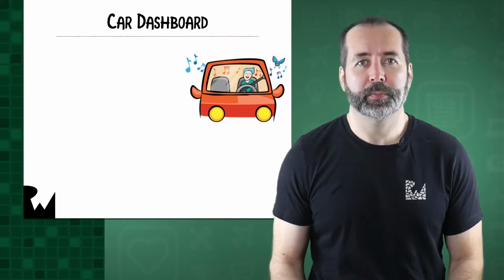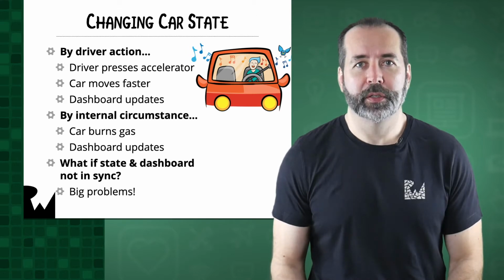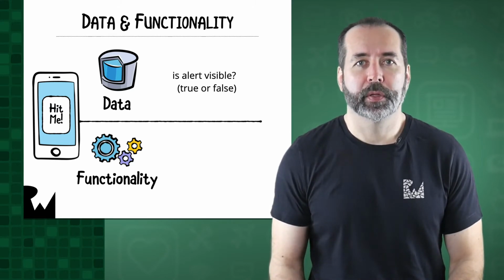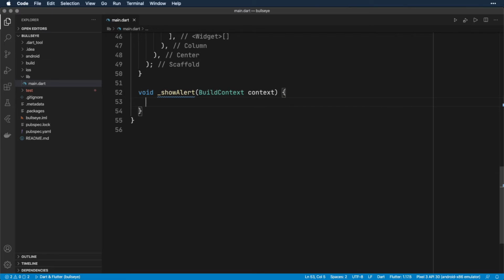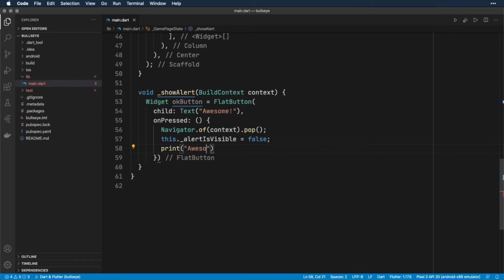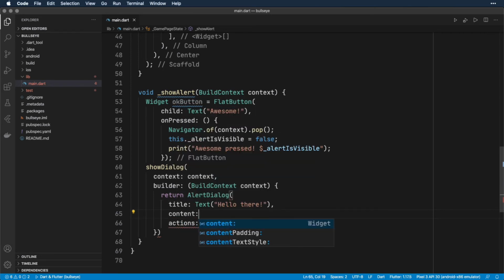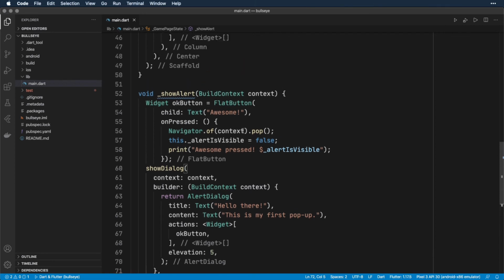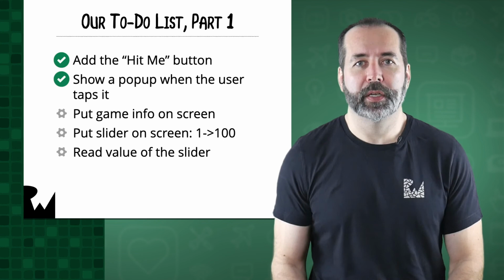Your First Flutter App - Chapter 8: Using Widget State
Learn more about the important Stateless and Stateful Widgets, which help keep your UI performant and in-sync with the state of your app data.

Both total beginners and native iOS and Android developers — no Flutter, Dart, or previous developer knowledge required! This course walks you through building an app from start to finish.

If you're already an experienced iOS or Android developer, but have zero knowledge of Flutter and Dart, this course will get you up to speed fast.

You'll start by learning the basics of Flutter, an increasingly popular way for mobile developers to build apps that target both iOS and Android, and even desktop and web. Then, you’ll master Flutter fundamentals like widgets, variables, and app state. You’ll even learn how to fix bugs! You’ll get a primer on coding basics to level-up your app-development skills. You’ll add more cool functionality to your app and practice your new coding skills.

Finally, you’ll amp up the flair by learning how to style your app!

This course is the first course in our Flutter Beginner Learning Path. While the course will cover Dart concepts as needed, you may also want to check out the second course in the learning path, Programming with Dart, to supplement your work in this course.

If you're an intermediate or advanced developer that is brand new to Flutter, you can zoom through this course at 2X speed and build the sample app. Then you'll be ready to dive even deeper into Flutter!

About Flutter:

Flutter is an open-source UI software development kit created by Google. It is used to develop applications for Android, iOS, Linux, Mac, Windows, Google Fuchsia, and the web from a single codebase.

The first version of Flutter was known as codename "Sky" and ran on the Android operating system. It was unveiled at the 2015 Dart developer summit, with the stated intent of being able to render consistently at 120 frames per second. During the keynote of Google Developer Days in Shanghai, Google announced Flutter Release Preview 2, which is the last big release before Flutter 1.0. On December 4, 2018, Flutter 1.0 was released at the Flutter Live event, denoting the first "stable" version of the Framework. On December 11, 2019, Flutter 1.12 was released at the Flutter Interactive event.

On May 6, 2020, the Dart SDK in version 2.8 and the Flutter in version 1.17.0 were released, where support was added to the Metal API, improving performance on iOS devices (approximately 50%), new Material widgets, and new network tracking.

Dart platform

On Windows, macOS, and Linux Flutter runs in the Dart virtual machine, which features a just-in-time execution engine. While writing and debugging an app, Flutter uses Just In Time compilation, allowing for "hot reload", with which modifications to source files can be injected into a running application. Flutter extends this with support for stateful hot reload, where in most cases changes to source code are reflected immediately in the running app without requiring a restart or any loss of state.

Flutter engine

Flutter's engine, written primarily in C++, provides low-level rendering support using Google's Skia graphics library. Additionally, it interfaces with platform-specific SDKs such as those provided by Android and iOS. The Flutter Engine is a portable runtime for hosting Flutter applications. It implements Flutter's core libraries, including animation and graphics, file and network I/O, accessibility support, plugin architecture, and a Dart runtime and compile toolchain. Most developers interact with Flutter via the Flutter Framework, which provides a reactive framework and a set of platform, layout, and foundation widgets.